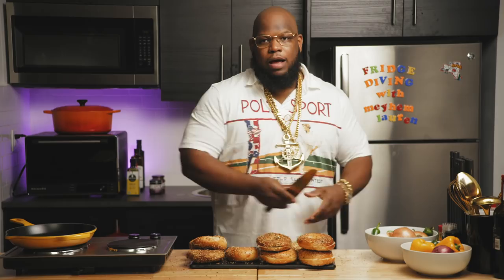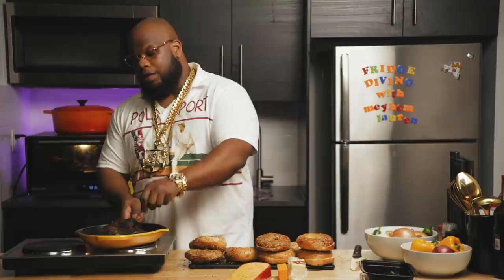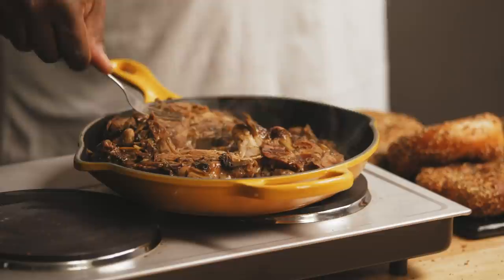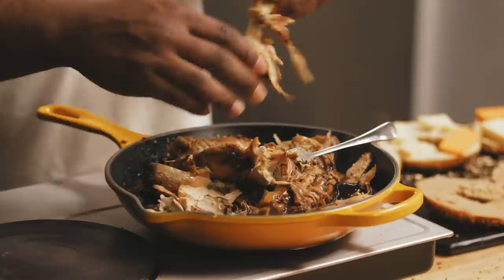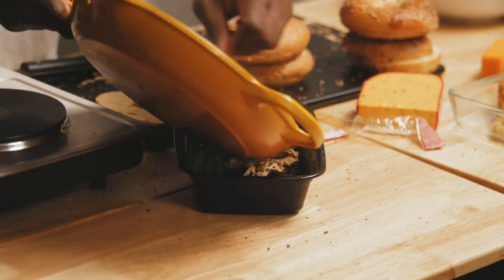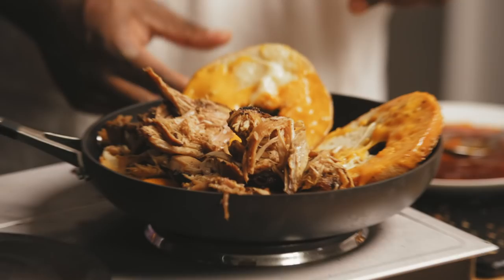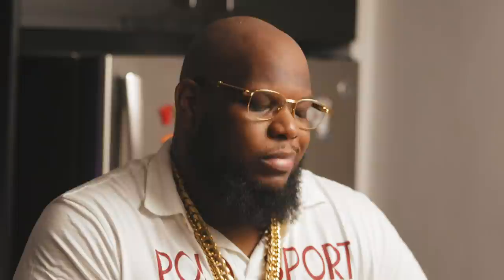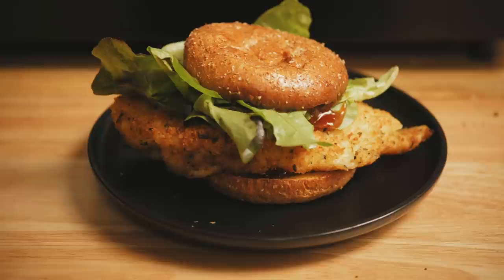New York Bagel Sammies | Fridge Diving with Meyhem Lauren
LET'S GO FRIDGE DIVING! THERE'S A LOT OF THINGS THAT ARE BETTER THE SECOND TIME AROUND... THIS IS ONE OF THOSE TIMES! WE'RE BRINGING TWICE THE DELICIOUSNESS IN THIS EPISODE WITH A JERK CHICKEN  & ASIAN CHICKEN SANDWICH!

I'm Meyhem Lauren and I'll be your fridge diving guide.

Ingredients:
- Everything bagels
- Hawaiian buns
- Chicken cutlet
- Leftover jerk chicken
- Yellow/White cheddar
- Cayenne
- Garlic
- Butter
- Olive oil
- Coriander seed
- Ginger
- Black garlic
- Onions
- Mixed greens
- Hot plum chutney
- Chinese chili oil

Directions:
1. Cut bagels in half. Heat chicken cutlets up in oven directly on the rack.
2. Heat up a pan with olive oil and place the leftover jerk chicken on the pan to reheat and crisp.
3. Take one half of the everything bagel and place yellow & white cheddar cheese on top. Put both sides of bagel in oven for a light crisp. Put some Hawaiian buns into oven as well for light crisp.
4. Secret sauce time! On a plate, pour Pakistani mango chutney and Chinese chili oil and mix together.
5. Add shredded jerk chicken to bagel with melted cheese to complete the jerk chicken sandwich!
6. Chop up some ginger and put into heated pan. Take heated Hawaiian buns and spread secret sauce on both sides. Add chicken cutlet on top with roasted ginger from pan, and fresh lettuce, there you have it... asian chicken sandwich!

MUSIC CREDS: DJ Muggs